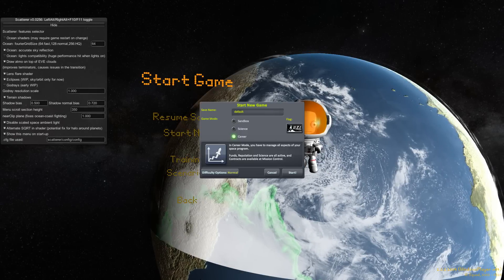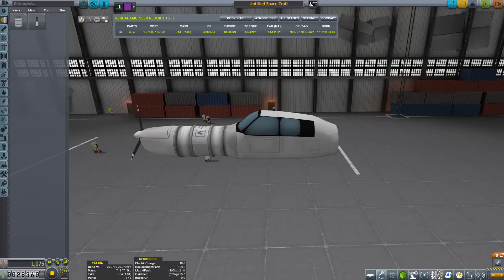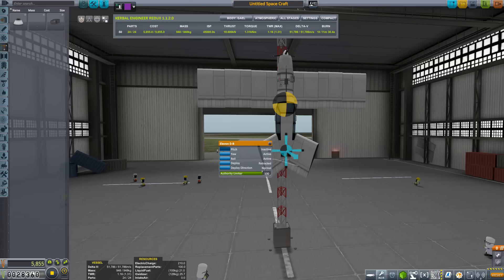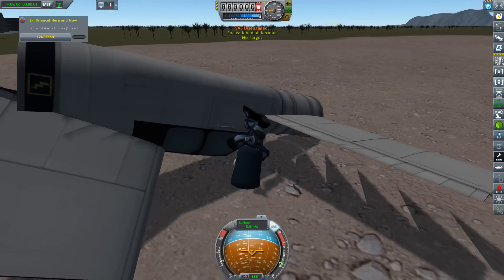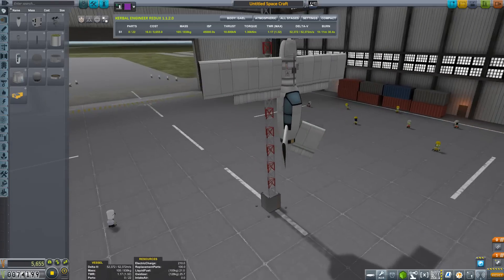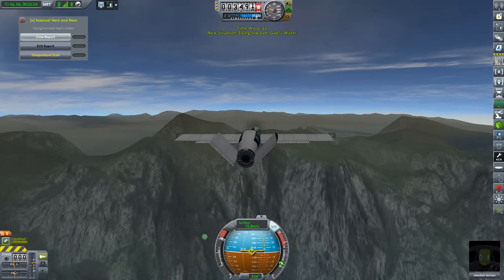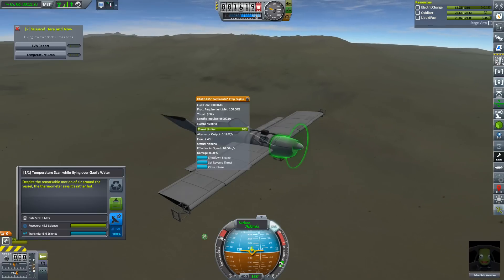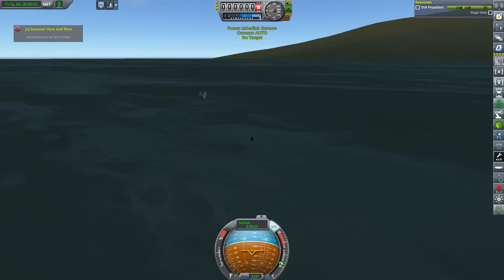Galileo Conquest - Episode 1 - Where Am I?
With a view to making KSP 'fresh' for an experienced player like myself I've installed Galileo's planet pack, RoverDude's USI Colonization mods and many other packs. Now Let's see how long it takes to explore every body in a new star system